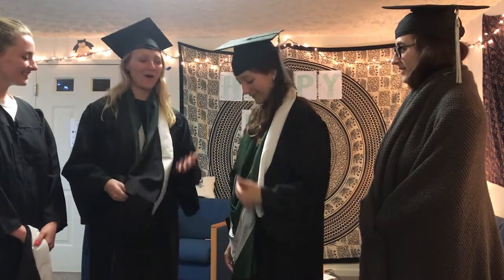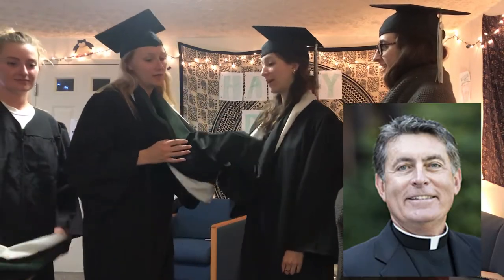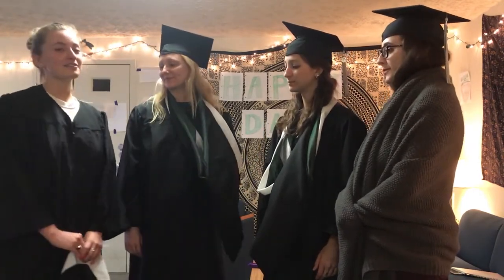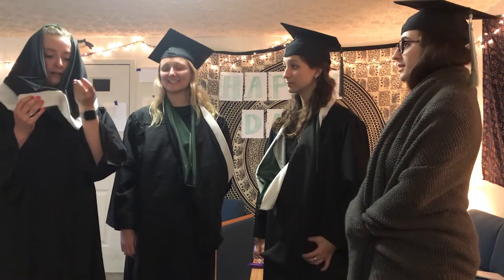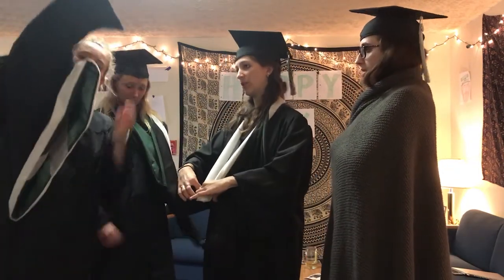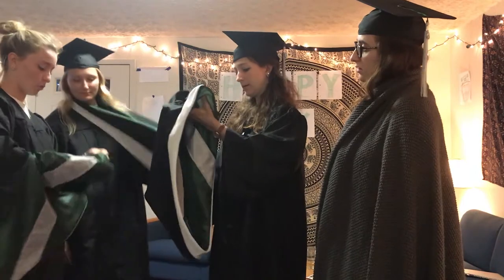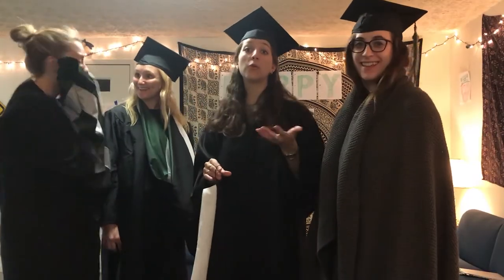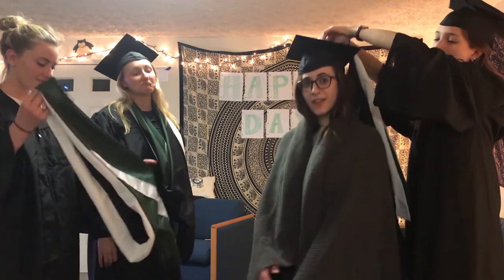How to Wear a Grad Hood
Omg HAYYYY 2018 grads. Interested in how to wear your grad hood? look no further!